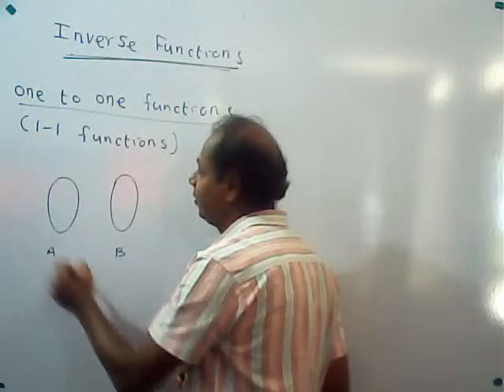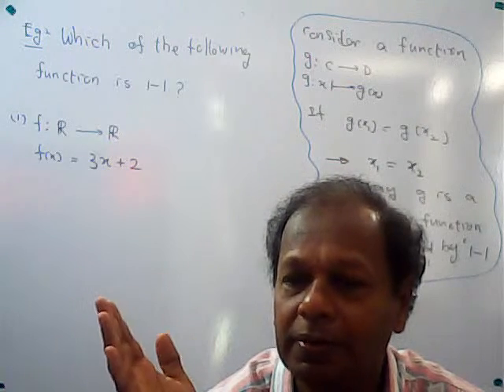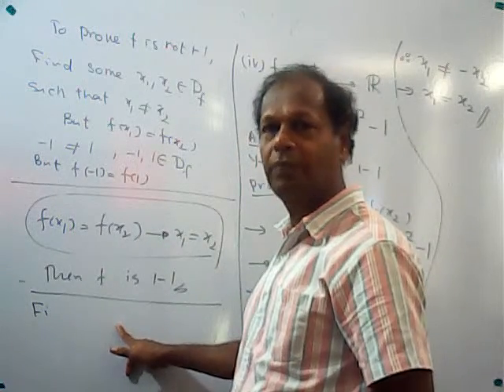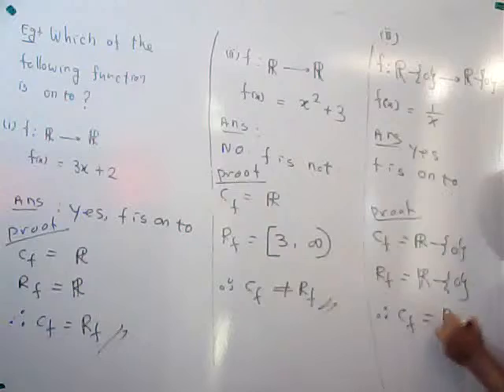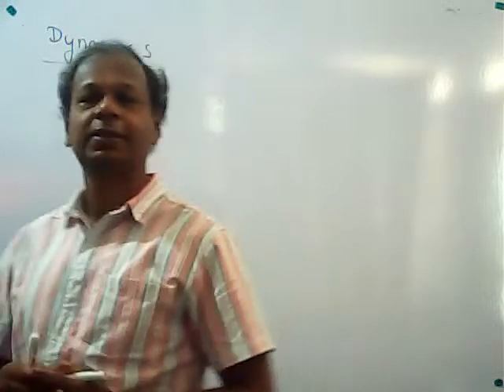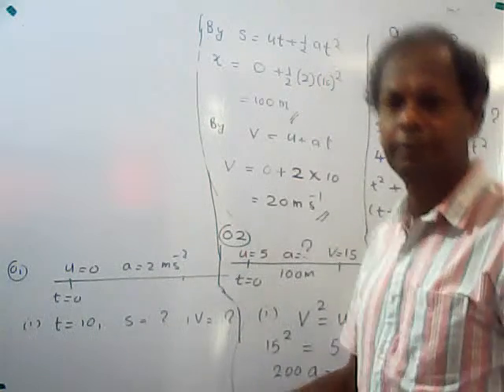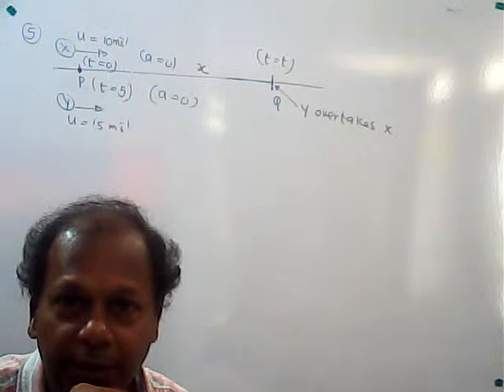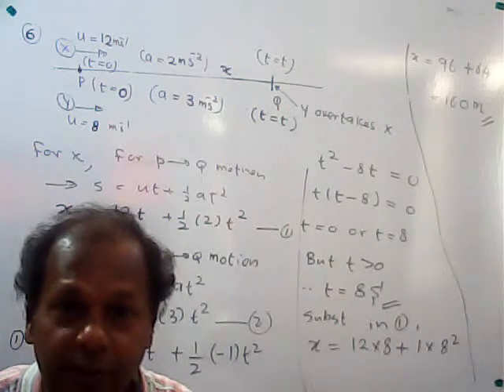Combined Maths by Wickrema Kavithilaka - 2022 A/L Class 09 - Functions